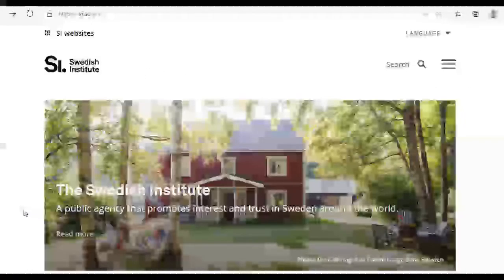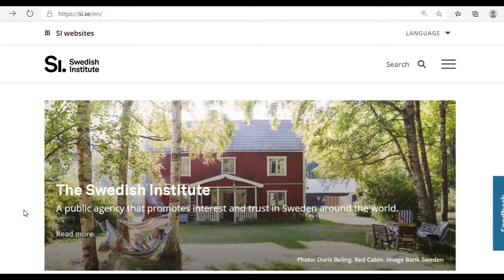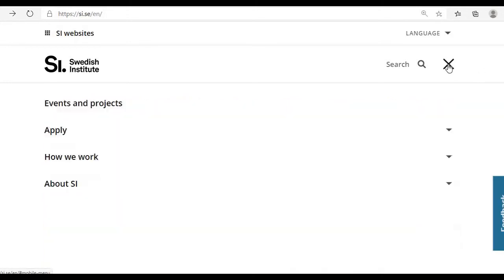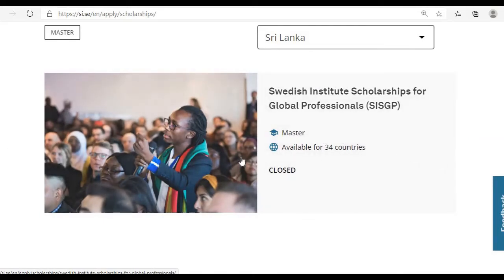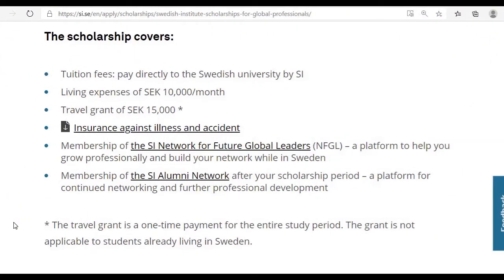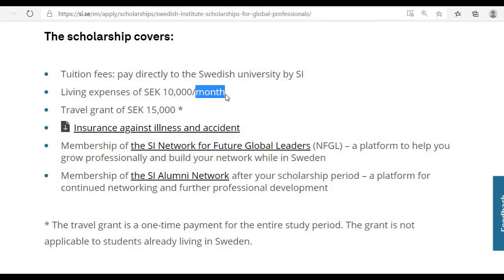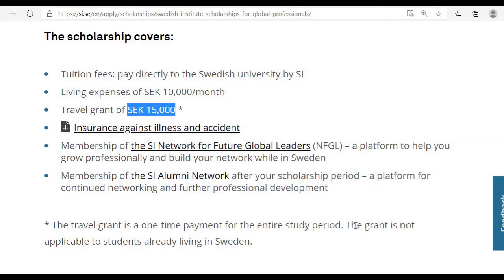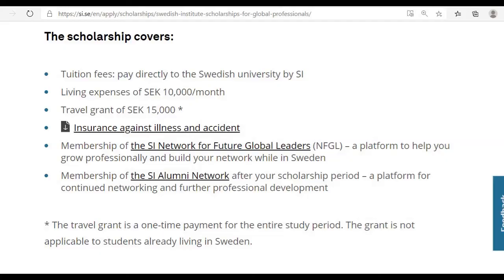Study in Sweden | How to get Swedish fully funded scholarship | Study in Europe | Study abroad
How to get a Swedish Government Fully Funded Scholarship for International Students  - SISGP - ස්වීඩනයේ සුපිරි ශිෂ්‍යත්වය

In this video, I explained the Swedish institute scholarship for global professionals website.

Further, I explained the benefits of the Swedish institute scholarship for global professionals.

Key words -

my channel